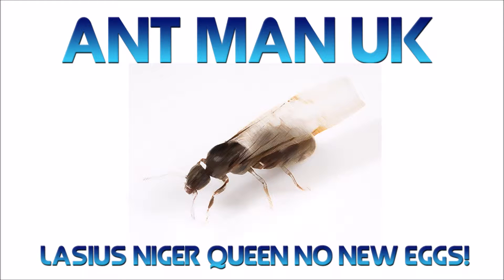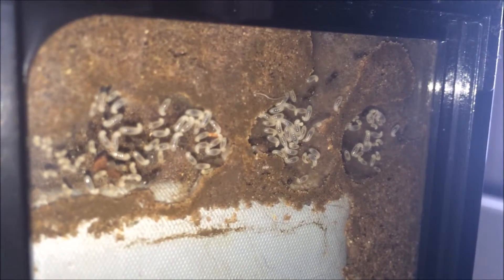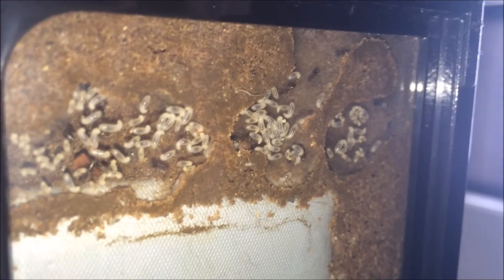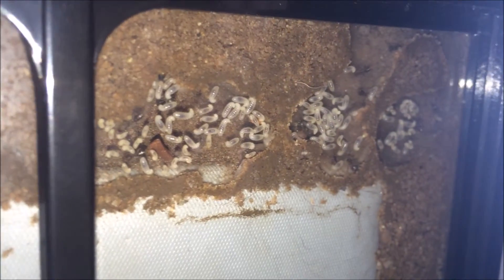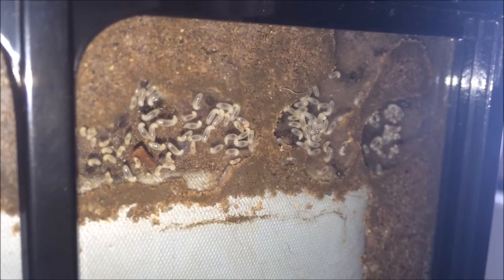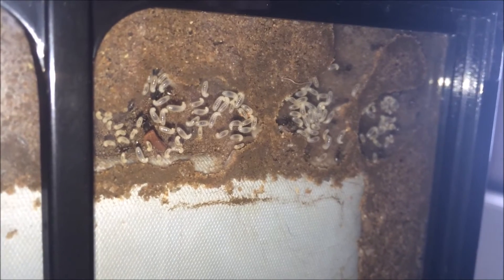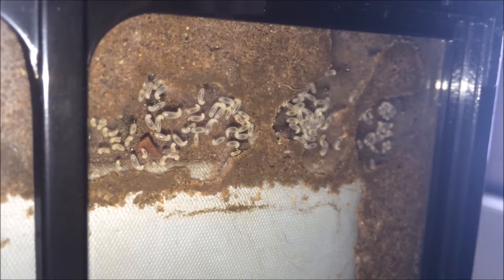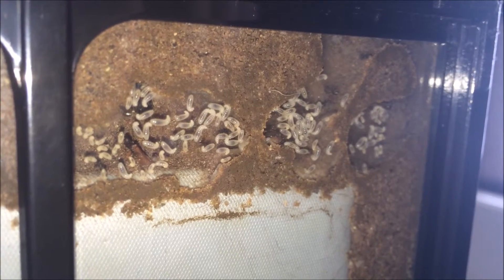Lasius Niger Queen No New Eggs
Hey folks, ant man uk here, just uploading some footage of my lasius niger ant nest. It seems that my queen hasn't laid any new eggs for some time, maybe she has had them moved somewhere else in the nest or the worst has happened, as i haven't seen her in along time. Anyway folks i will keep you up to date with the colony. Wont be long now before they need to hibernate so plenty more food and resources for them. Enjoy the video :)